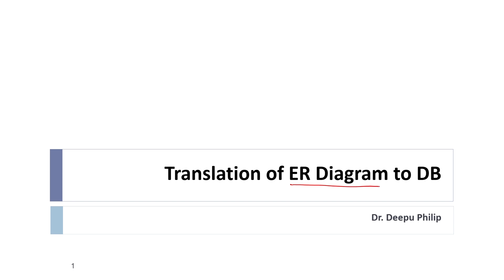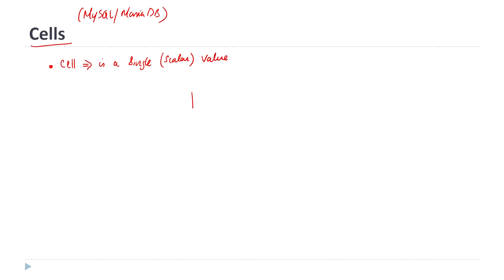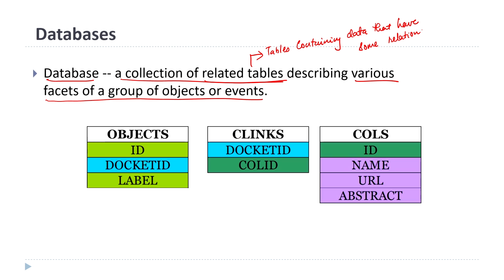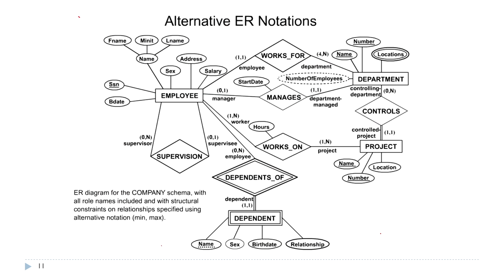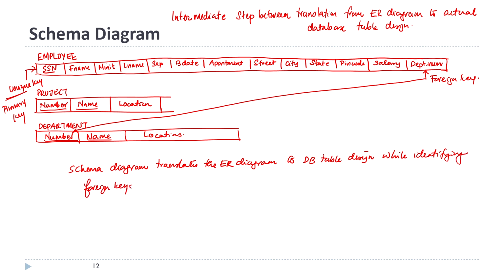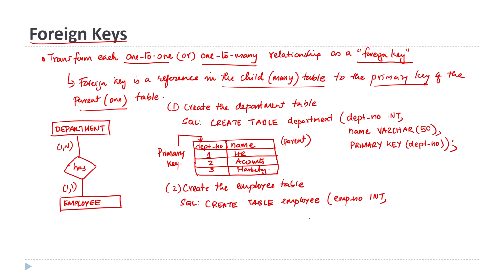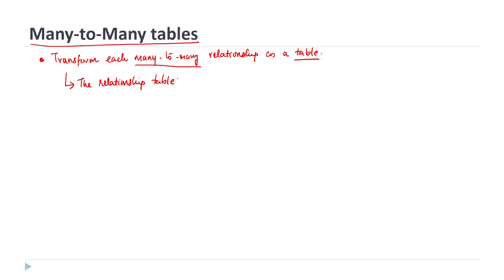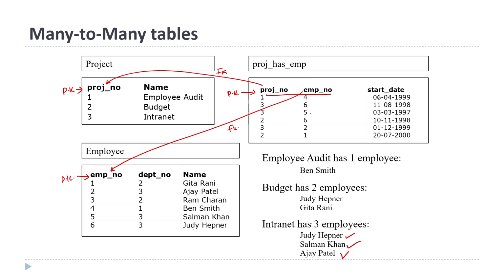Lec 14: Translation of ER Diagram to DB